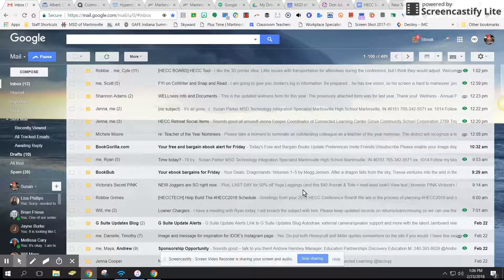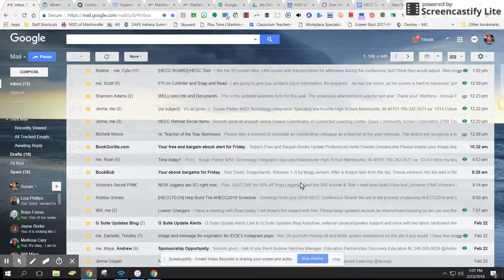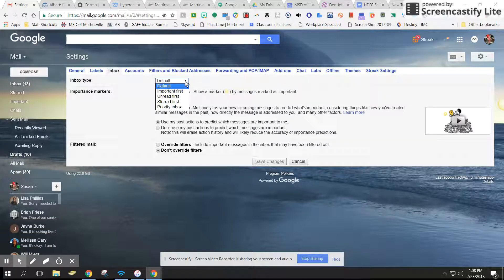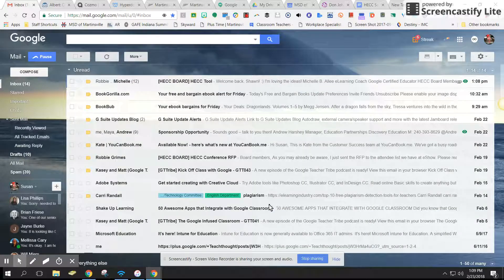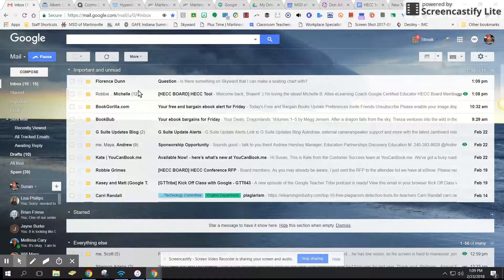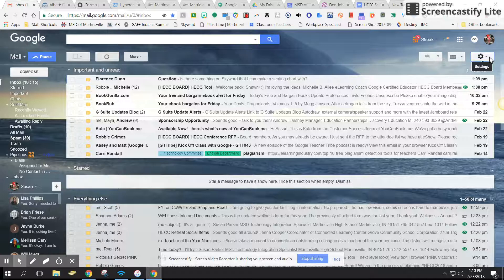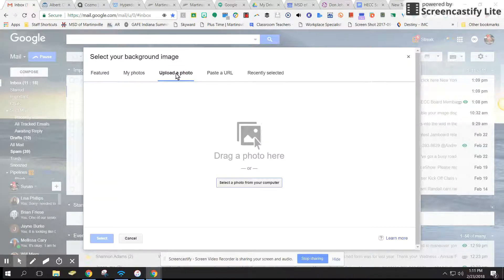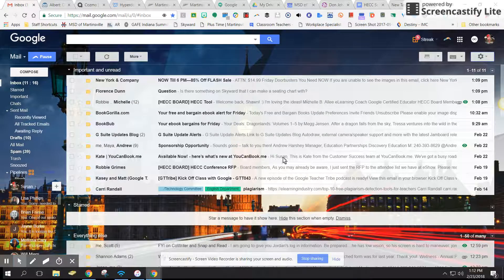Organize Inbox settings, Density settings, and Change Theme